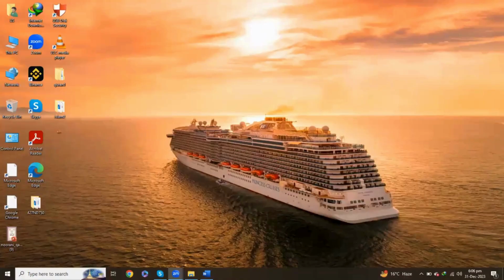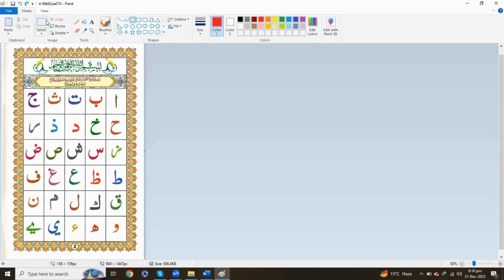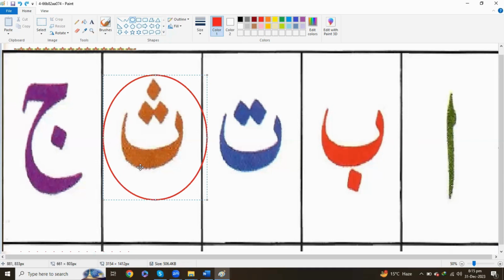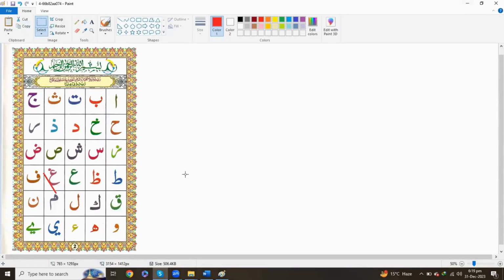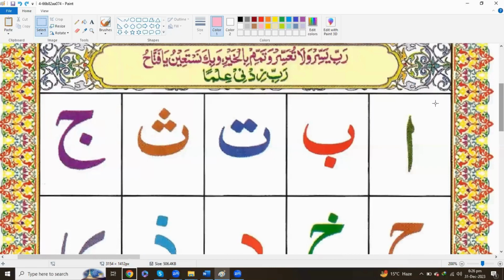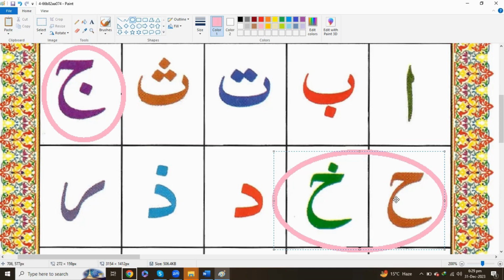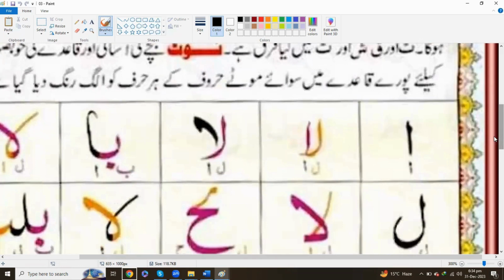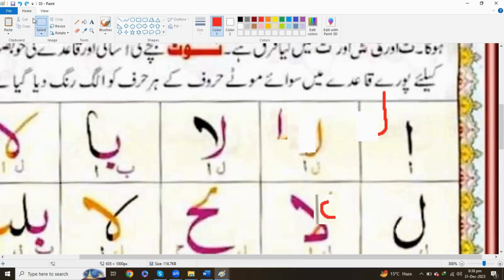Online Quran Teachers Training Session 2 | QaidaTraining | Gateway to Quran | OnlineTeaching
Unlock the Art of Online Teaching: A Comprehensive Guide for New Instructors!
Online Quran Teachers Training
~ QaidaTraining
~ Gateway to Quran
~ OnlineTeaching
~ Use headphone for Better Experience!
~ Learn Quran Online at Home,
~ Follow us for Daily Islamic Reminders'
Our Paid Courses are:
         ~ Quran recitation
         ~ Foundation Qaida
         ~ Tajweed Course
         ~ Quran memorization
         ~ Quran Translation
         ~ Islamic Studies Book